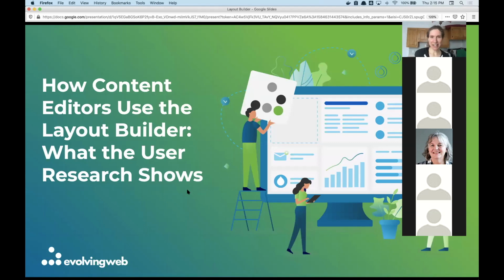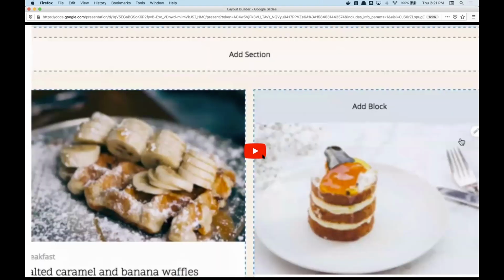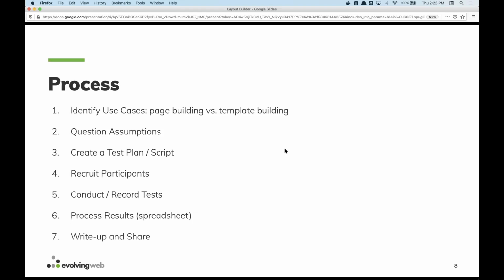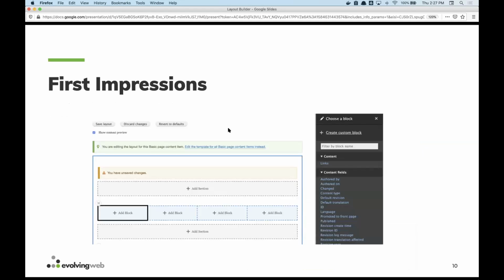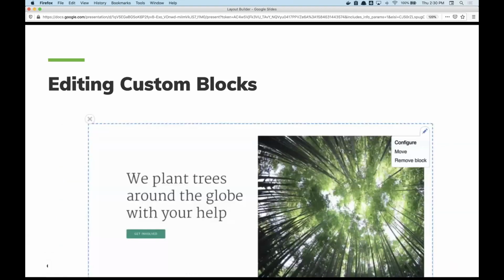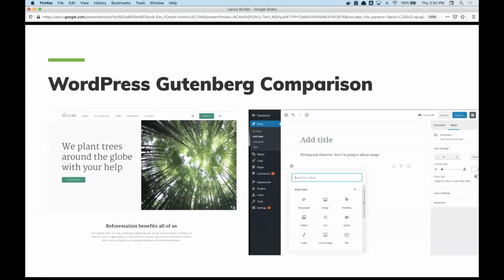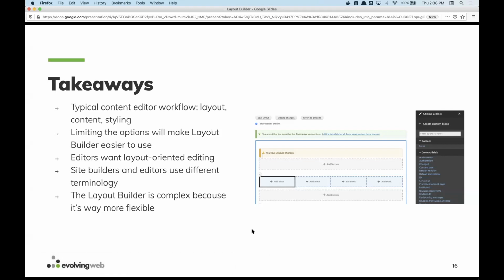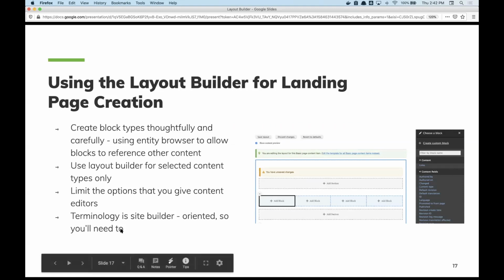How Content Editors Use the Layout Builder: What the User Research Shows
The layout builder is one of the most exciting new features in Drupal. It changes the game for content flexibility, how we create content templates and empower site builders and content editors.

Given the layout builder’s powerful featureset and flexibility, the user interface is complex. I recently conducted a set of usability testing to see how content editors use the layout builder to create landing pages. We compared this to other methods of creating landing pages: Drupal with Paragraphs and Wordpress with Gutenberg. In this session, I’ll talk about the research methods we used, present the results and actionable things we can do to improve the UI, and discuss next steps for additional research.

Whether you’re interested in UX research, how to use the Layout Builder, or how to improve other aspects of the Drupal Admin UI, you’ll be sure to learn a lot from this session.

Suzanne Dergacheva
Co-founder @ Evolving Web
Suzanne is the co-founder of Evolving Web, a web agency in Montreal specializing in Drupal. She's also a Drupal trainer and has trained teams at Georgia Tech, McGill University, Princeton University Press, the Chicago Botanic Garden, as well as numerous government departments, digital agencies, and arts organizations. She presents regularly at DrupalCons and Drupal Camps about content strategy and user experience.